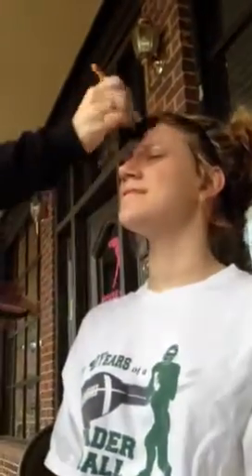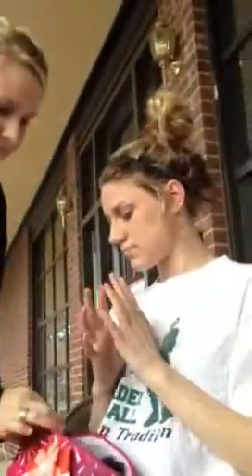Company MU and Hair